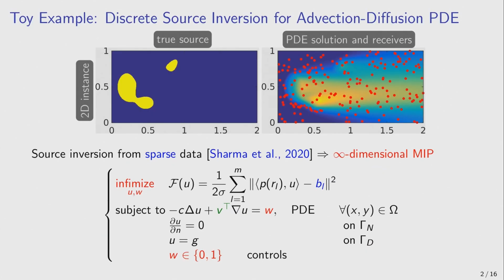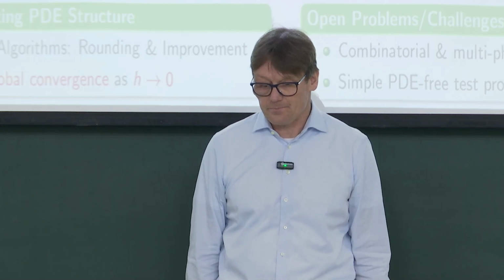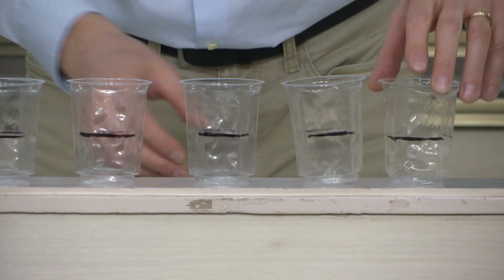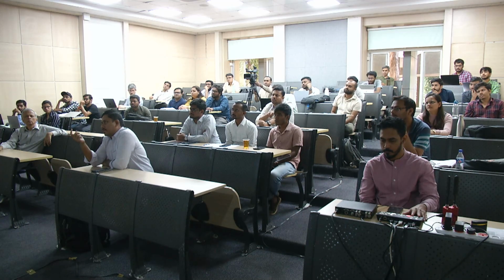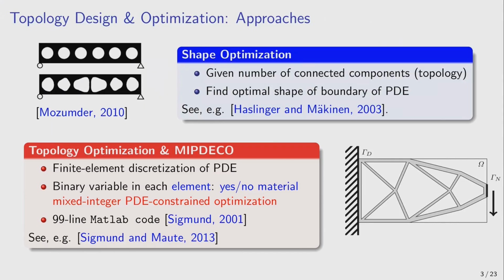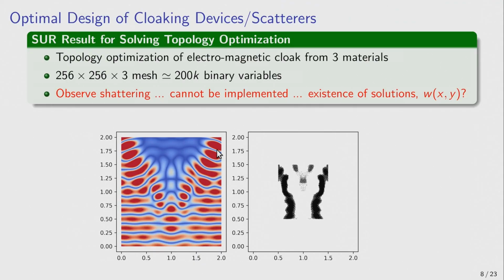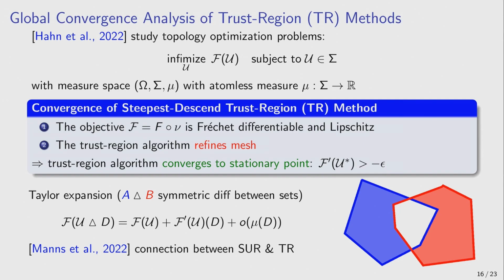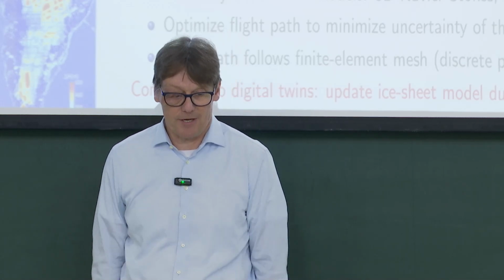Lecture 50: Mixed-Integer Optimal (ODE) Control Problems, by Sven Leyffer.